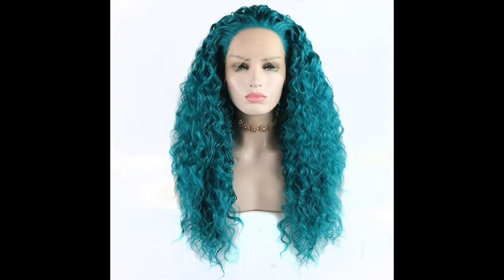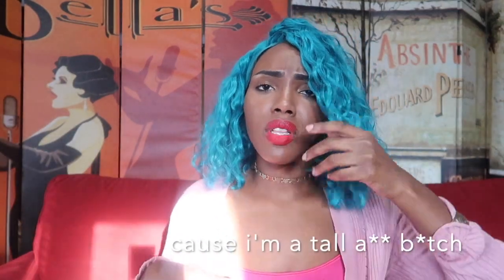Turquoise Mermaid Hair Review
Follow my dogs on instagram!
Tobi: Hurricane_Tobi
Honey: Honey_The_Schnoodle